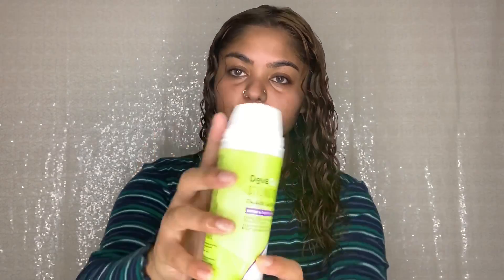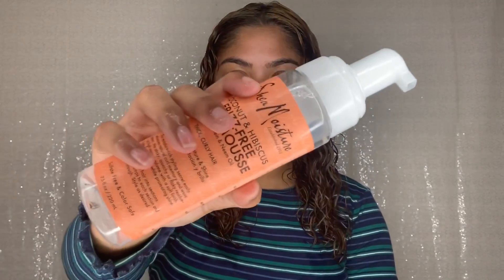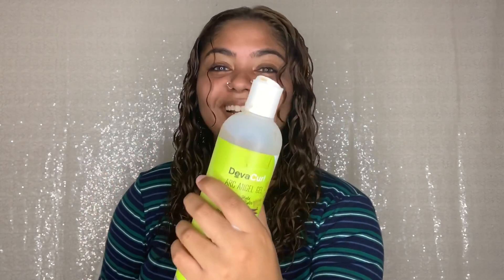MY CURLY HAIR ROUTINE